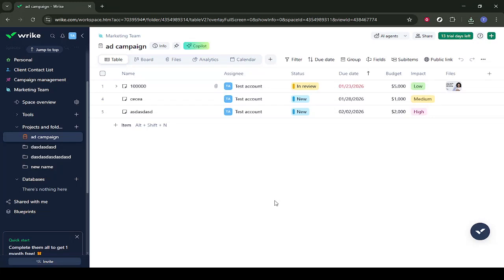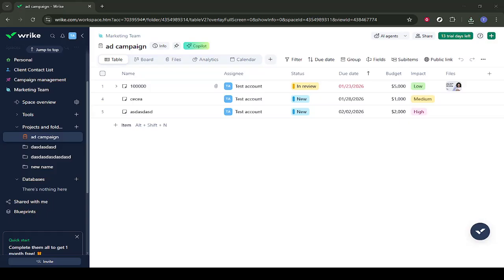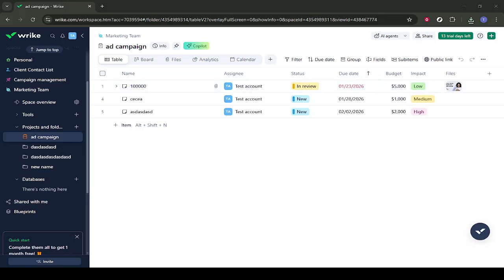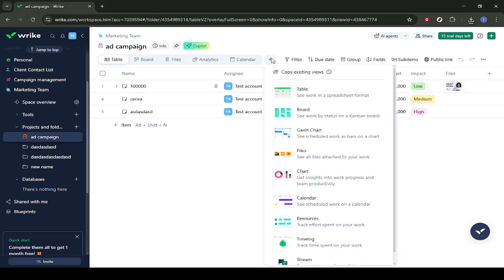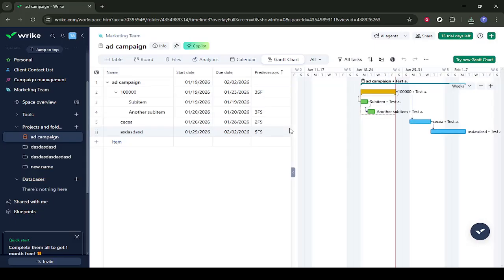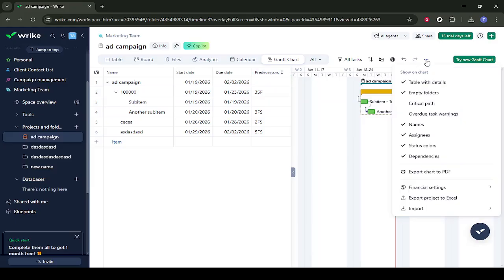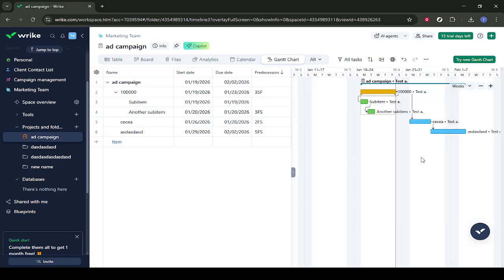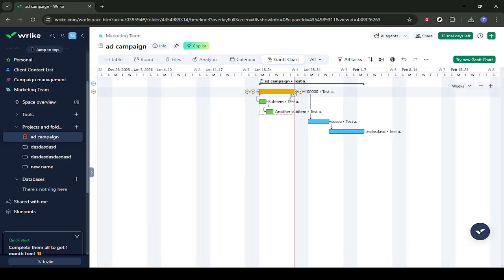How To Add Dependencies In Wrike [2026 Guide]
In today's video we cover: Wrike tutorial, add dependencies, project management, Wrike tips, task dependencies, Wrike guide, project planning, Wrike features, manage tasks, workflow optimization, team collaboration, productivity tools, project tracking, task management, Wrike for teams, software tutorial, project setup, Wrike how to, time management

-Google Drive
-Google Meets
-Google Sheets
-Google Chrome
-Google Forms
-Google Gmail